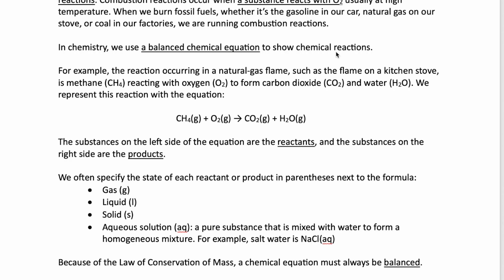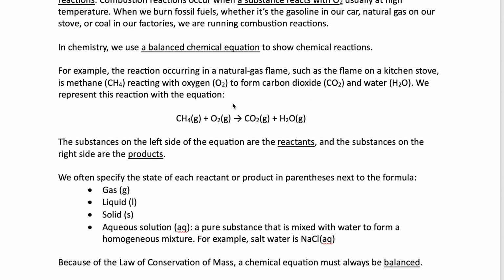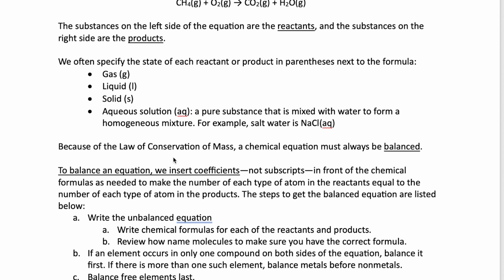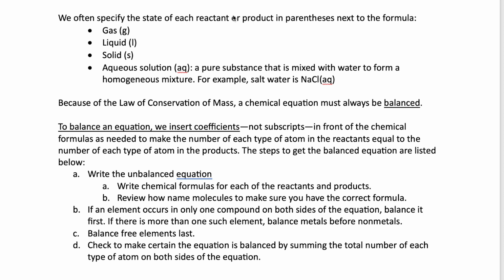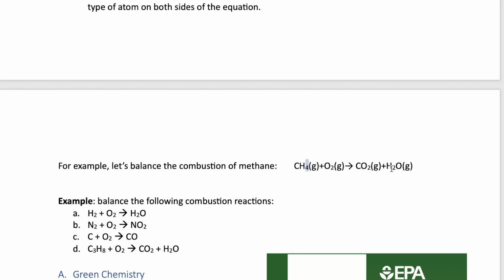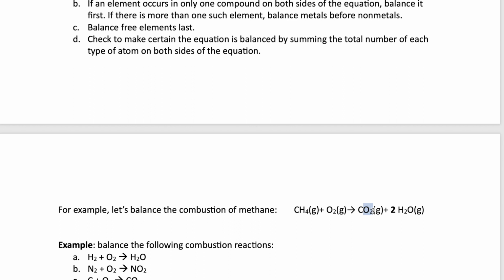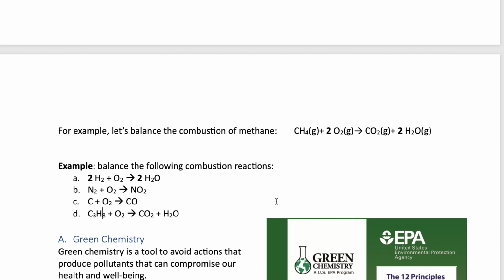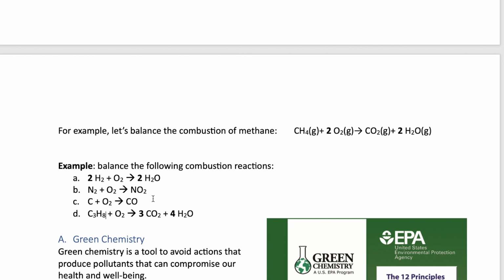Everyday Chemistry Chap 2 Part 5 Balancing Combustion Reactions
This video discusses how to write a combustion reaction and balance the chemical equation